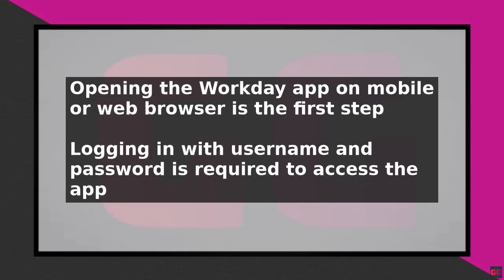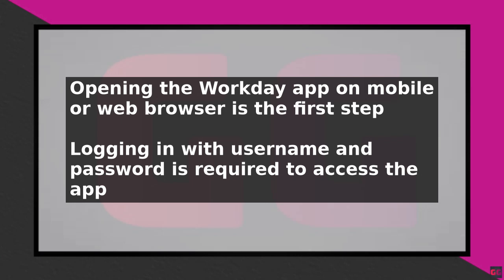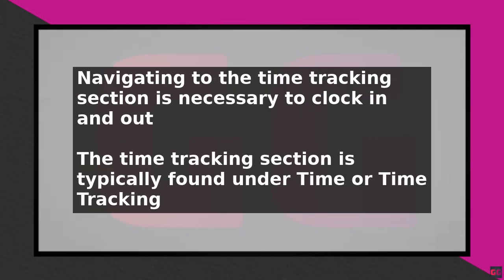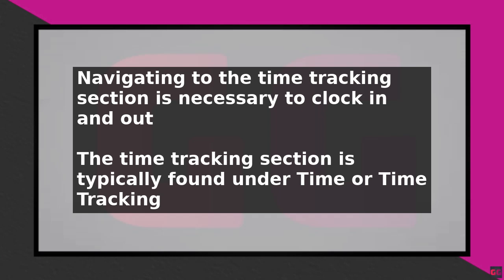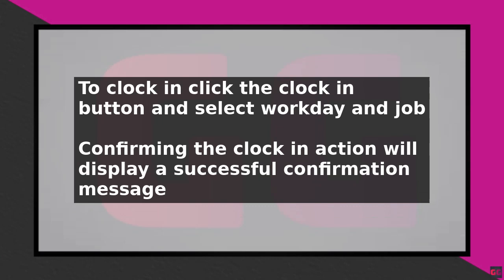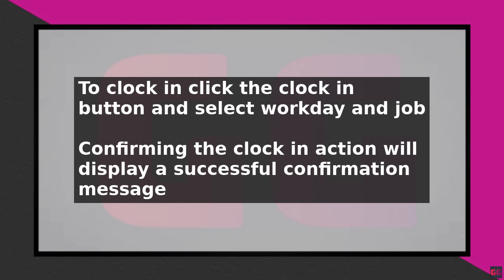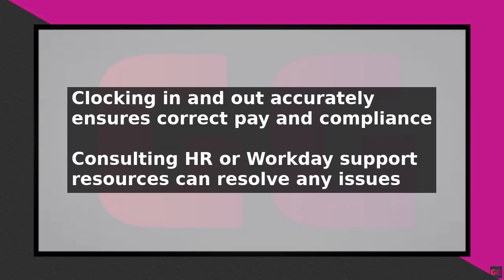New How To Clock In On Workday App Working (2025)